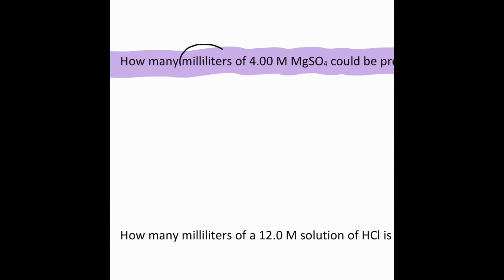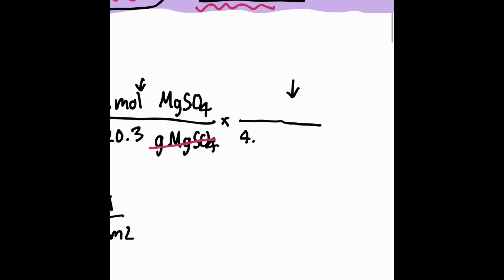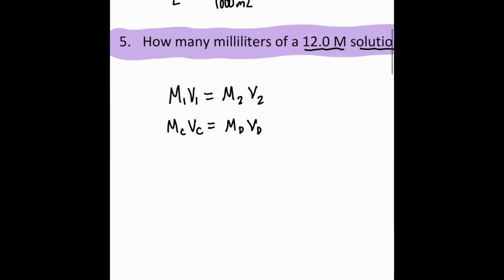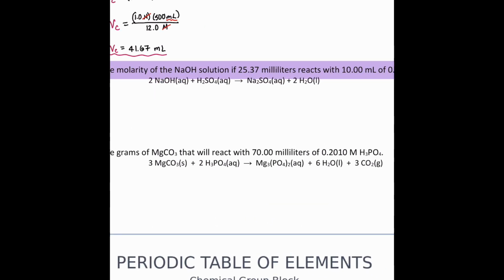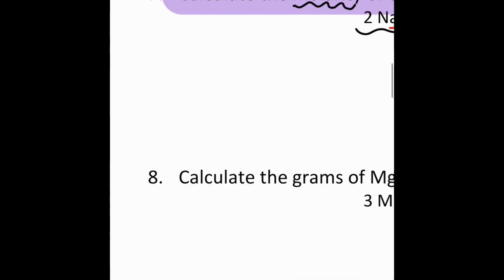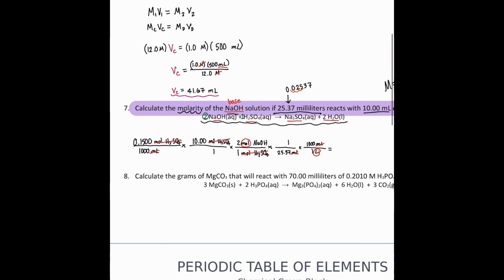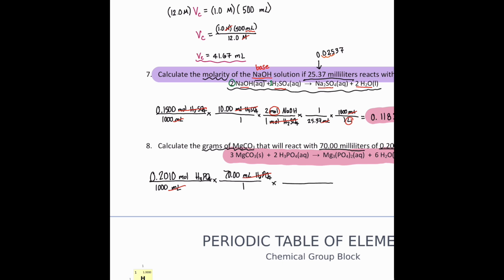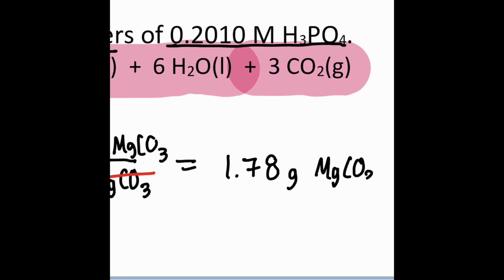Solutions Chemistry: Calculating Titrations, Dilutions, and Concentrations